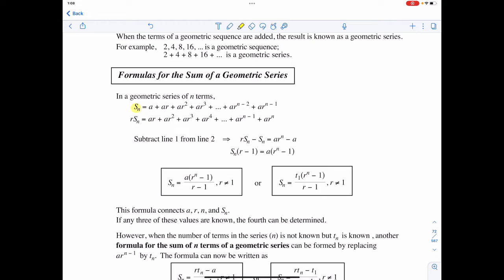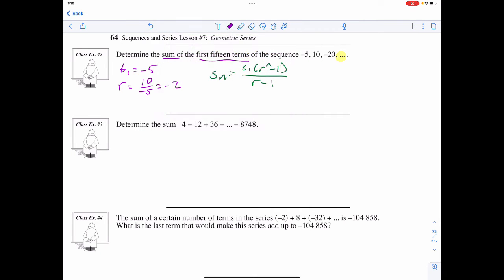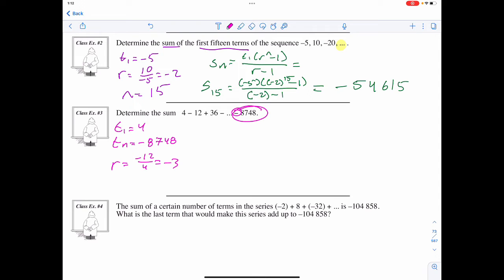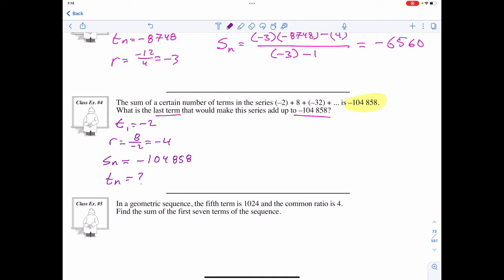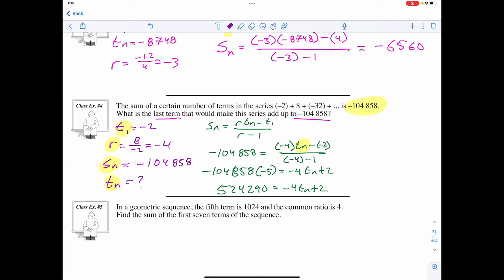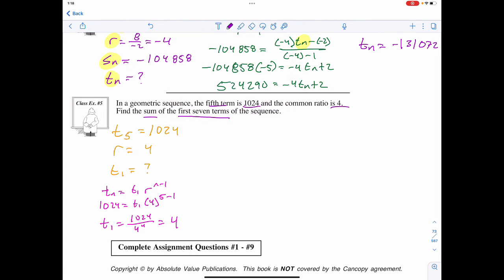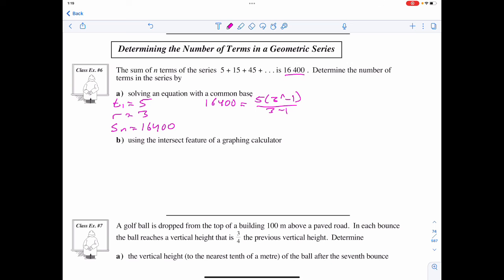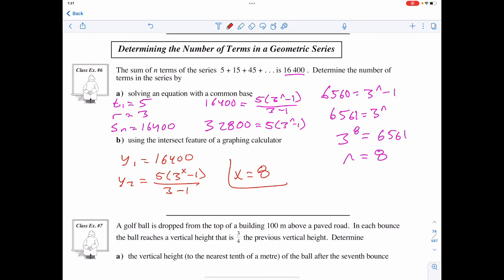M20R Sequences and Series Lesson 7a